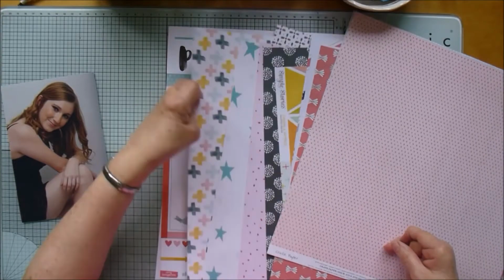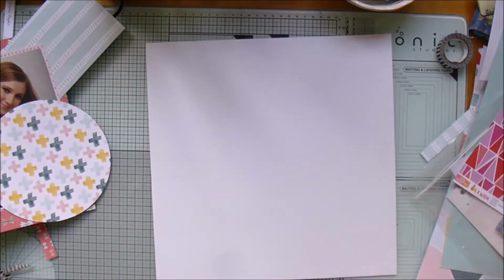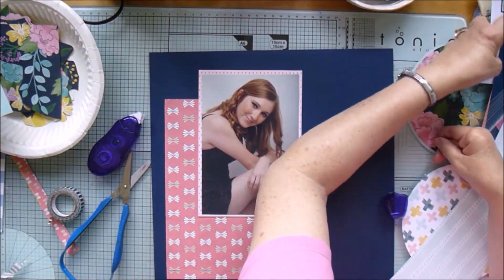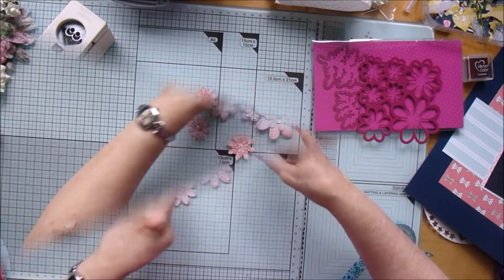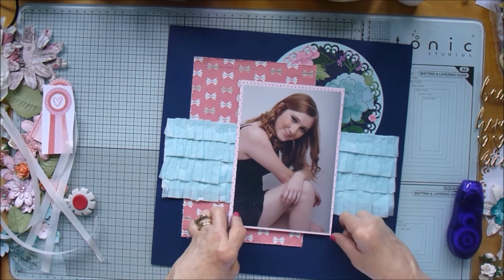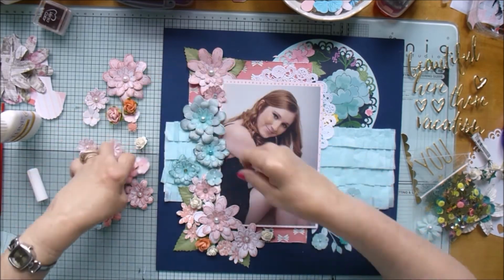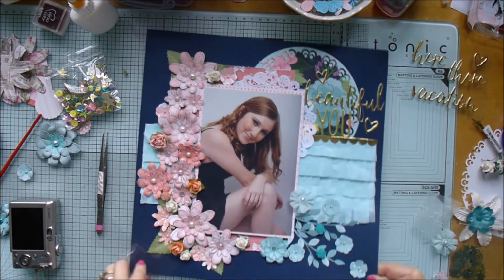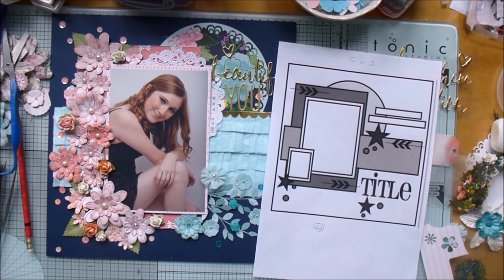Process video #15 Beautiful You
This is a layout using papers from my Hip Kit Grab bag and a whole load of die cut flowers